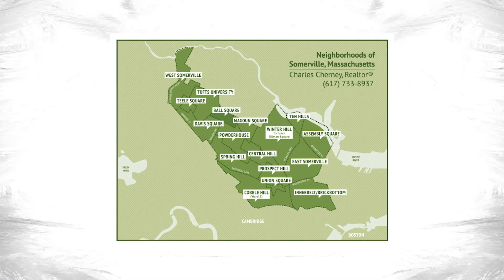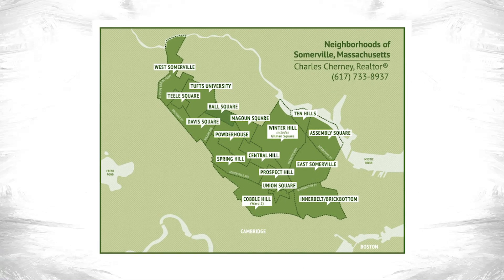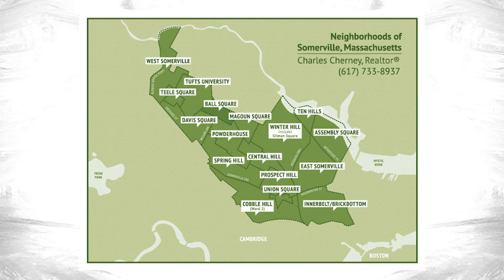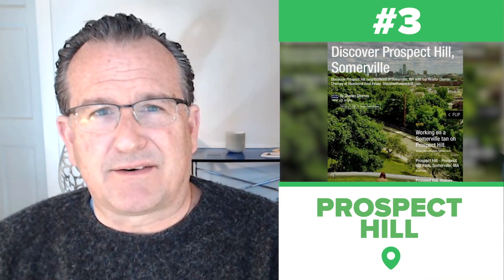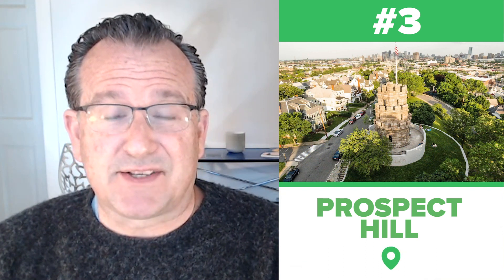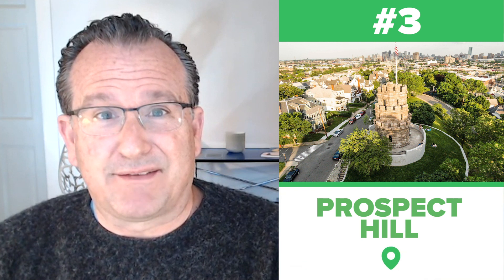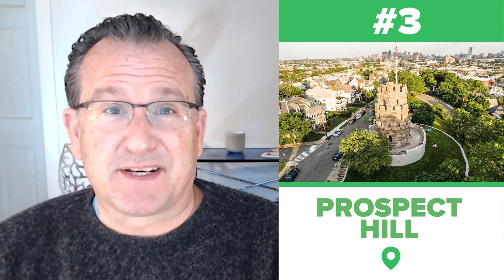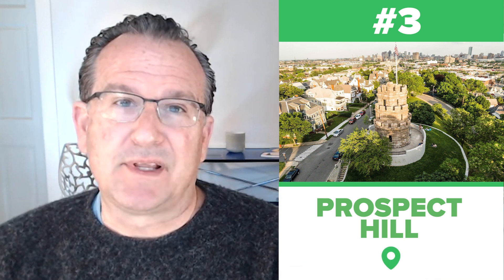3 Favorite Neighborhoods in Somerville, Massachusetts | Living in Somerville, MA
After 30 years of a resident, Harvard Grad, and real estate agent in Cambridge & Somerville, MA here's my 3 favorite neighborhoods of Somerville!

Looking to buy or sell in Cambridge or Somerville?

00:00 3 Favorite Neighborhoods in Somerville, Massachusetts
01:09 Neighborhood #1
05:01 Neighborhood #2
09:10 Neighborhood #3